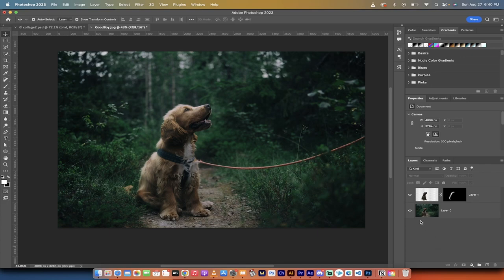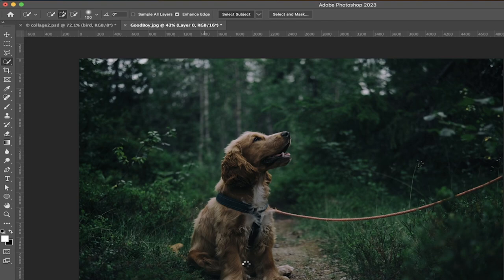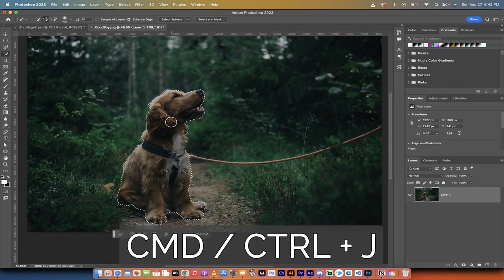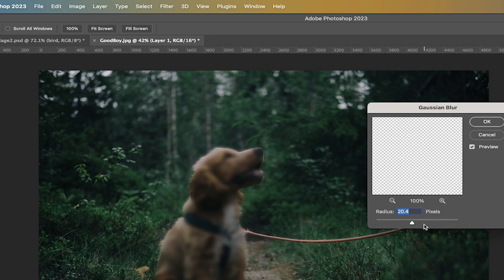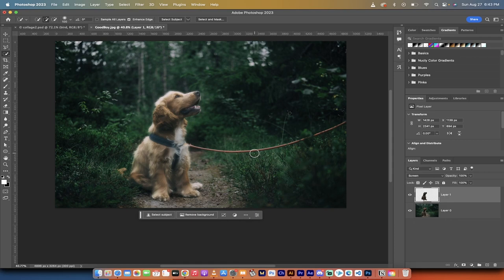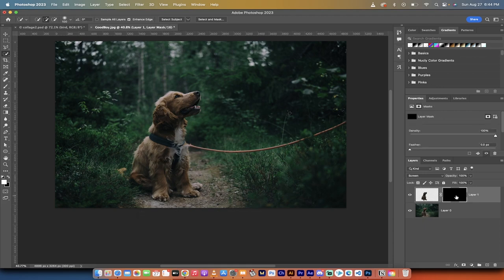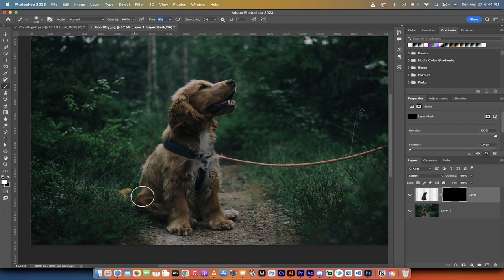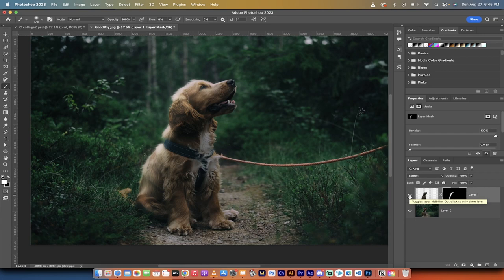How To Add Highlights To Any Subject (Or Object) - Photoshop - Detailed Tutorial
👋 Hello Photoshop Enthusiasts!

Welcome to another exciting Adobe Photoshop tutorial. Ever wondered how to add those captivating highlights to your images? Look no further! This quick and straightforward guide shows you how to enhance any image with stunning highlights in just 1-2 minutes! ✨

👉 Watch this video to learn:

How to use Adobe's Quick Selection Tool for precise selection.
The power of Adobe's Cloud-based 'Select Subject' feature.
A simple but effective trick using layer blending modes.
How to selectively apply highlights using layer masks and brush tools.

🕒 Timestamps:

00:00 - 00:14: Introduction and Overview
00:14 - 00:18: Loading the Image
00:18 - 00:27: Using the Quick Selection Tool
00:27 - 00:37: Select Subject Feature
00:37 - 00:57: Fine-tuning Selection
00:57 - 01:15: Creating a Layer via Copy
01:15 - 01:31: Applying Gaussian Blur
01:31 - 01:46: Understanding Highlights and Blurs
01:47 - 02:02: Applying the Blur
02:02 - 02:10: Changing Blending Mode to 'Screen'
02:10 - 02:34: Observing the Halo Effect
02:34 - 02:35: Advanced Techniques Teaser
02:35 - 02:53: Adding a Layer Mask
02:53 - 03:03: Selecting the Brush Tool
03:03 - 03:16: Painting with an 8% Flow
03:16 - 03:34: Brushing on the Highlights
03:34 - 04:10: Finalizing the Highlights
04:10 - 04:14: Closing Remarks
🛠️ Tools Used:

Adobe Photoshop
Quick Selection Tool
Gaussian Blur
Layer Masks
Brush Tool

YouTube Video Description:
👋 Hello Photoshop Enthusiasts!

🕒 Timestamps:

00:00 - 00:14: Introduction and Overview
00:14 - 00:18: Loading the Image
00:18 - 00:27: Using the Quick Selection Tool
00:27 - 00:37: Select Subject Feature
00:37 - 00:57: Fine-tuning Selection
00:57 - 01:15: Creating a Layer via Copy
01:15 - 01:31: Applying Gaussian Blur
01:31 - 01:46: Understanding Highlights and Blurs
01:47 - 02:02: Applying the Blur
02:02 - 02:10: Changing Blending Mode to 'Screen'
02:10 - 02:34: Observing the Halo Effect
02:34 - 02:35: Advanced Techniques Teaser
02:35 - 02:53: Adding a Layer Mask
02:53 - 03:03: Selecting the Brush Tool
03:03 - 03:16: Painting with an 8% Flow
03:16 - 03:34: Brushing on the Highlights
03:34 - 04:10: Finalizing the Highlights
04:10 - 04:14: Closing Remarks
🛠️ Tools Used:

Adobe Photoshop
Quick Selection Tool
Gaussian Blur
Layer Masks
Brush Tool

How to Use Layer Masks in Photoshop
Mastering the Brush Tool: A Complete Guide
Understanding Blending Modes in Photoshop
👍 If you found this video helpful, make sure to give it a thumbs up, and if you want to see more tutorials like this one, don't forget to subscribe and hit the notification bell! 🛎️

💬 Got questions or suggestions? Leave them in the comments below; we'd love to hear from you!